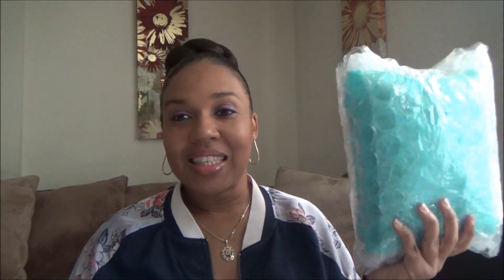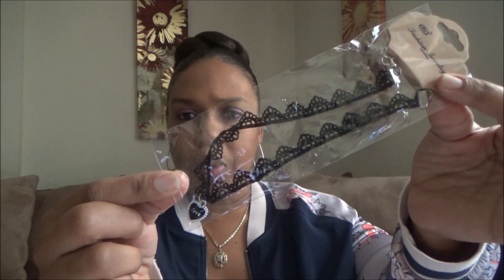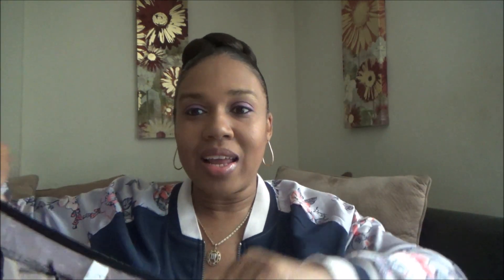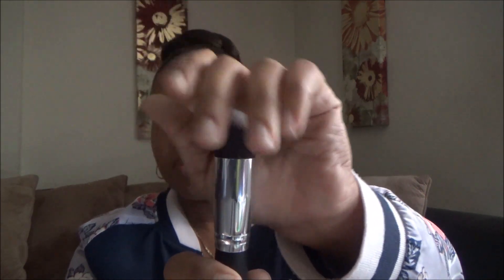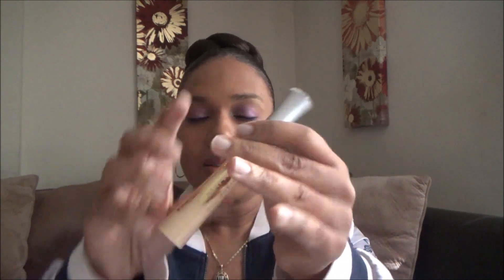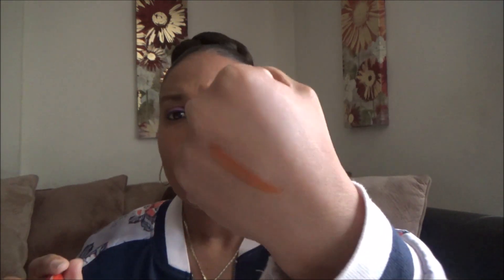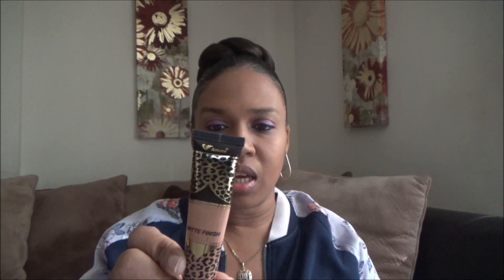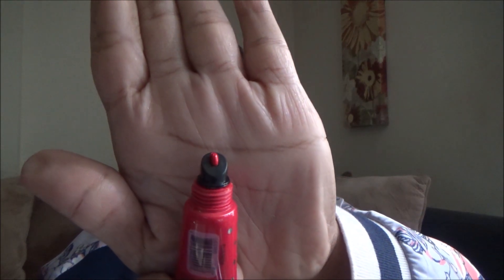SHOP MISS A HAUL / EVERYTHING $1.00 STORE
Hope you enjoy another haul.. This one is a little interesting since i purchased $1.00 Panties LOL..